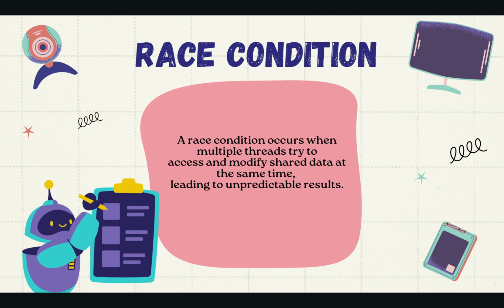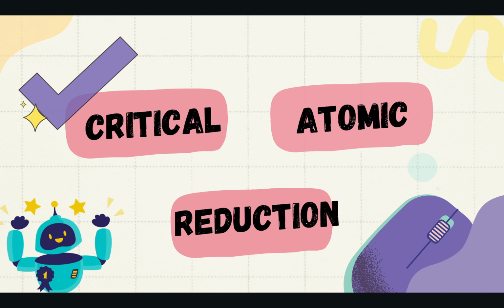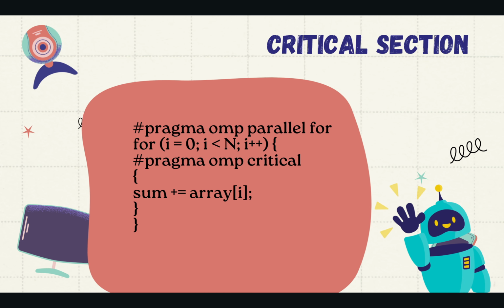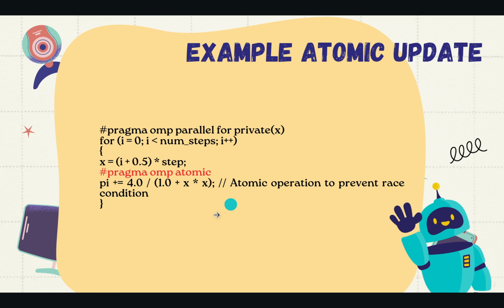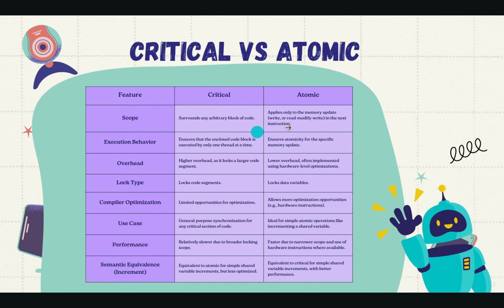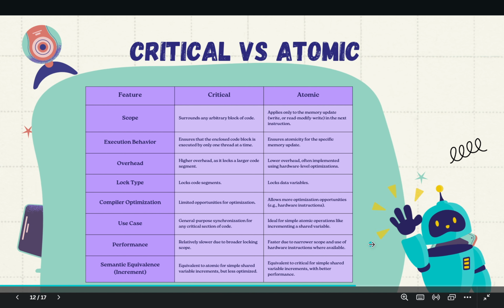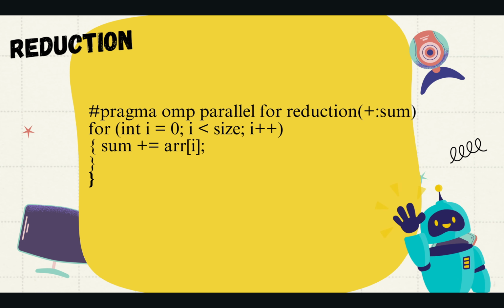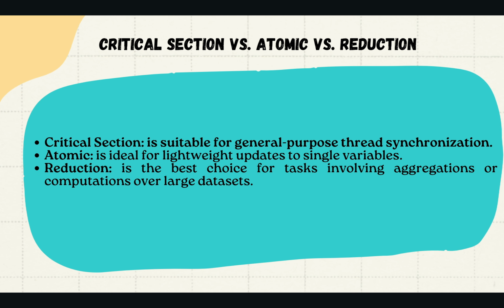Race Conditions - Parallel Programming - CCSIT